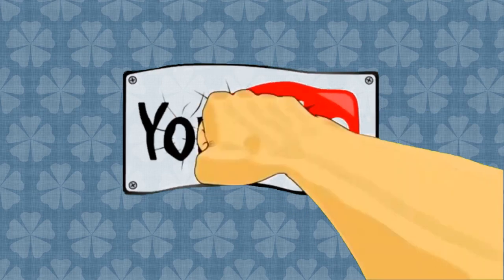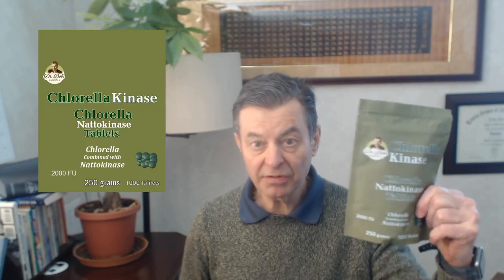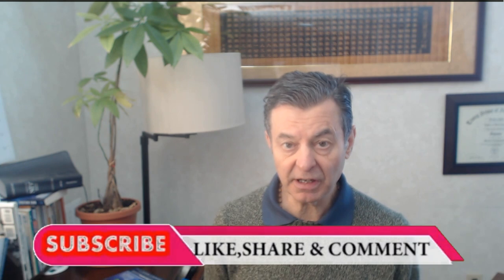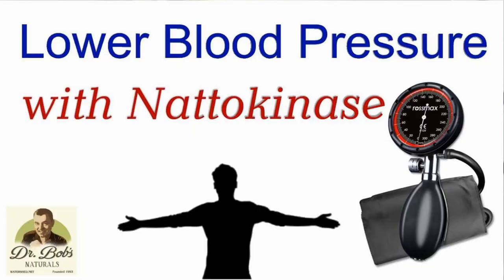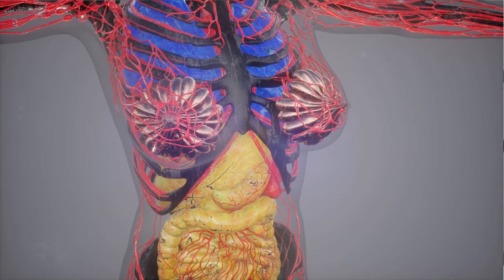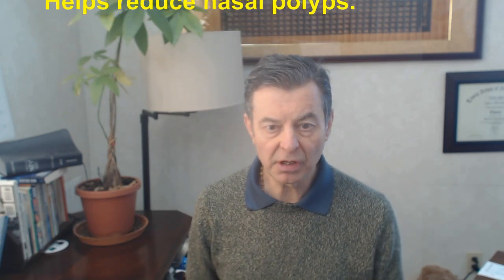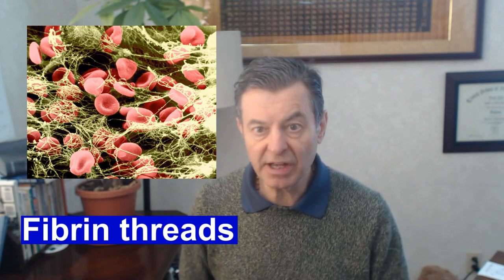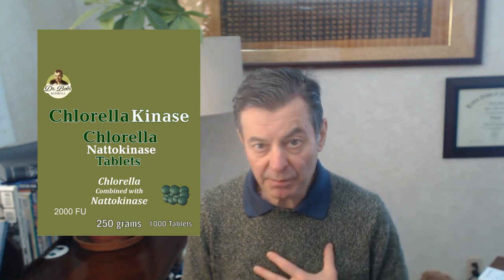CHLORELLA WITH NATTOKINASE TABLETS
Chlorella with Nattokinase Tablets.  Chlorella is a green algae and the most powerful food known. Nattokinase is an enzyme extracted from natto that speeds up biochemical reactions in the body. Chlorella is a powerful immune builder that has been shown to inhibit IL-4 and IL-5 activity while promoting IFN-y and IL-2 and an immune response. Chlorella and Nattokinase work synergistically by relieving stress on the body allowing it to build the immune system.

Nattokinase
* Regulates fibrin, a protein involved in healthy blood clotting.
* Fibrinolytic, helping break down blood clots.
* Regulates and balances blood pressure.
* Reduces LDL (bad) cholesterol.
* Increases HDL (good) cholesterol.
* Reduces blood viscosity, improves blood flow and lowers blood pressure.
* Supports cardiovascular health.
* Nattokinase benefits the respiratory tract by increasing blood flow and removing fiber from lung tissue.
* Relieves hyperviscosity (thickness) of blood which can lead to high blood pressure
* Supports healthy blood flow, circulation and blood pressure.
* Helps control deep vein thrombosis and varicose veins.
* Helps prevent Hemorrhoids and polyps.
* Helps reduce nasal polyps.

Nattokinase
* Supports cardiovascular health.

Nattokinase
* Supports cardiovascular health.

Facebook.com/watershedwellnesscenter
Dr. Bob's Twitter - @bobmccauley51